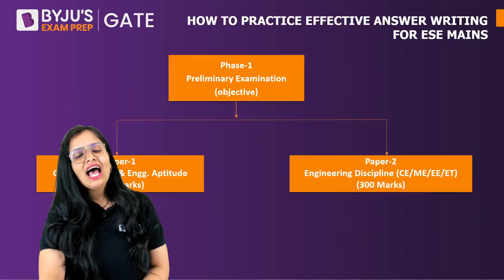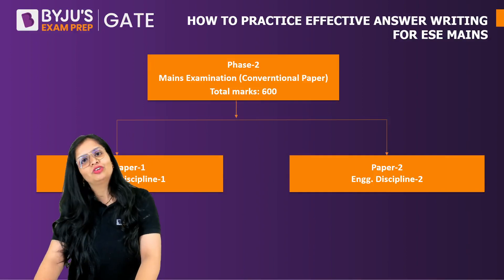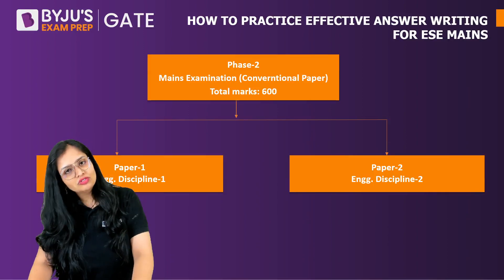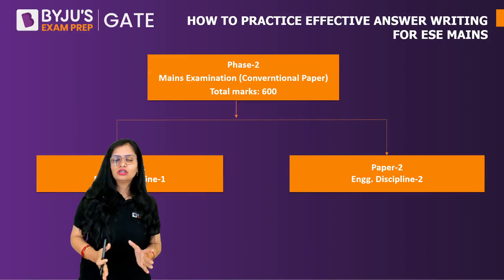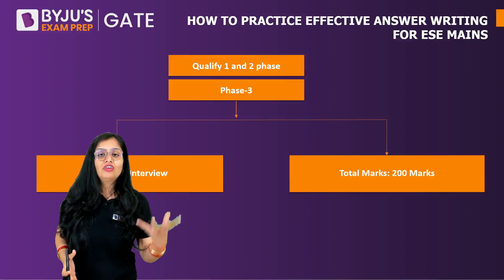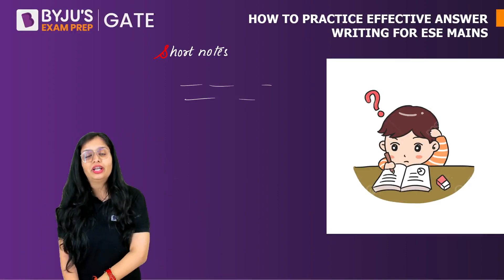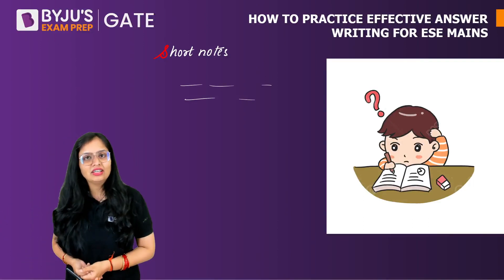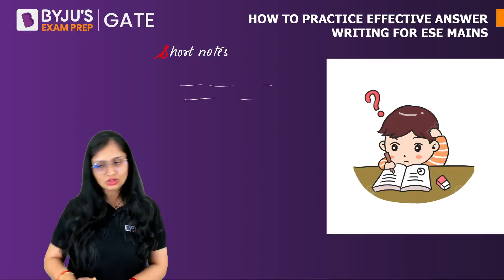How to Practice Effective Answer Writing For ESE MAINS? | IES Mains Preparation Tips | BYJU'S ESE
BYJU'S Exam Prep ESE is a one-stop solution for all Engineering Exams, including online GATE coaching for various Engineering branches. Subscribe to this channel to access video lectures, GATE LIVE classes, exam analysis, post gate guidance, exam notifications, and get updates on Exam Patterns, Syllabus, Results, Tips, and free GATE online coaching and Strategy to crack GATE 2024 with flying colours. Also, prepare for PSU recruitment like NIELIT, UPSC ESE, BARC, ISRO, and PGEE exams. Stay tuned to our channel BYJU'S EXAM PREP GATE (BYJU'S GATE) to get the latest updates on GATE 2024 Exam, GATE Syllabus, GATE exam 2024 new updates, GATE exam preparation, online GATE all subjects classes, etc.